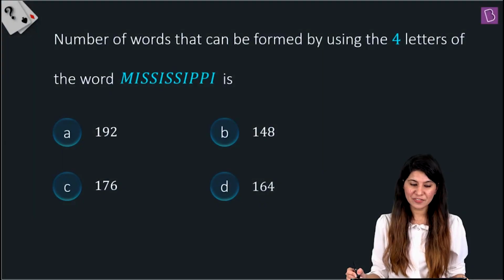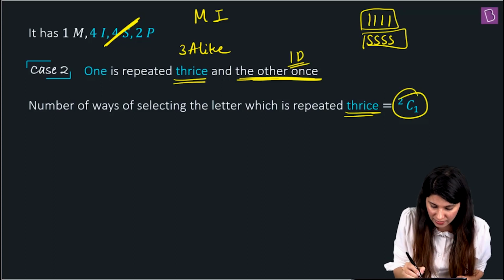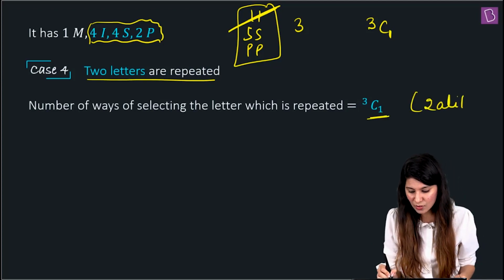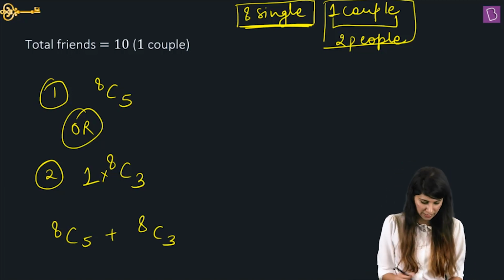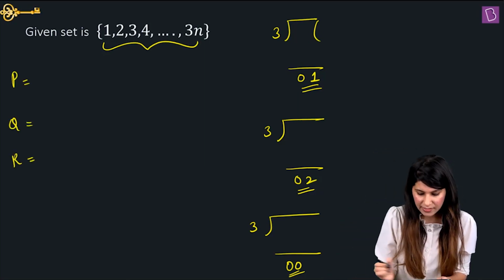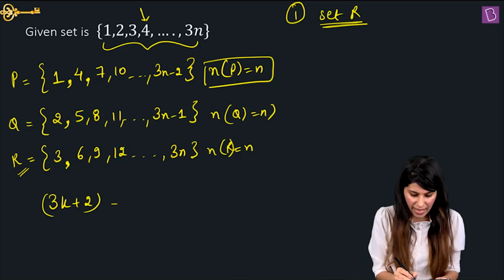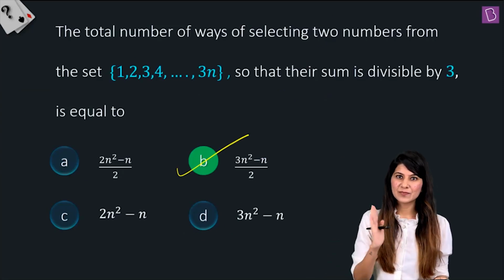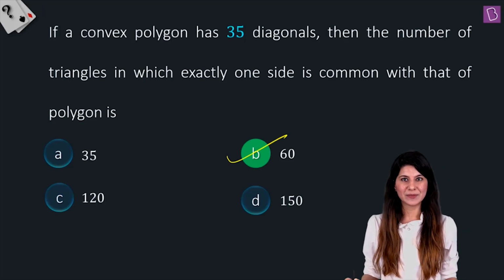Daily Quiz #44 | Class 11-12 & Repeaters | Maths | JEE | Namrata Ma'am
Question 1. 00:00:00
Question 2. 00:10:30
Question 3. 00:13:09
Question 4. 00:14:52
Question 5. 00:24:19

In this video, we have discussed the detailed solutions of the questions from the chapter Permutations and Combinations. The questions are based on subtopics like permutation of similar objects, permutation with restrictions, combination with restrictions, combination based on geometry and disarrangement. Solving these questions can help you master the concepts and let you have the upper hand in the JEE.